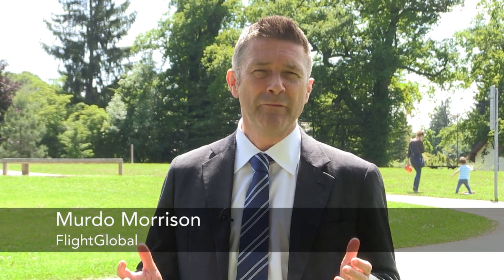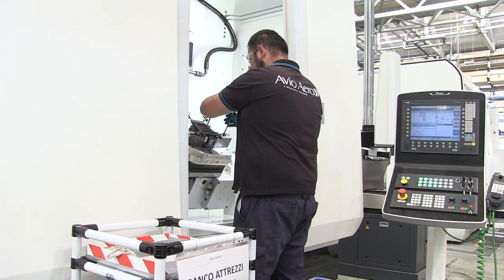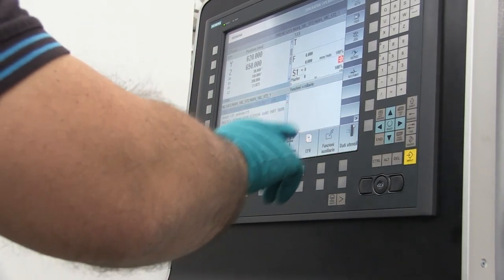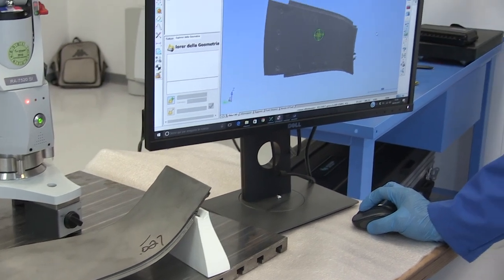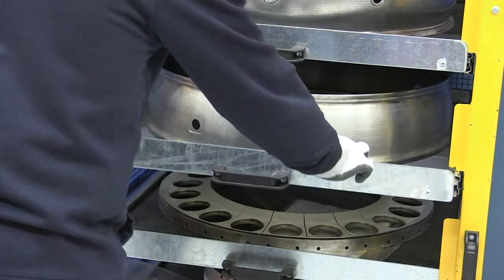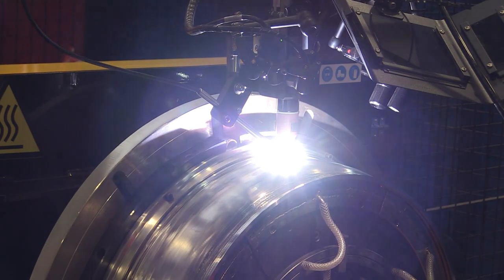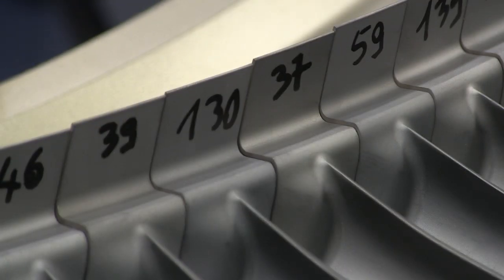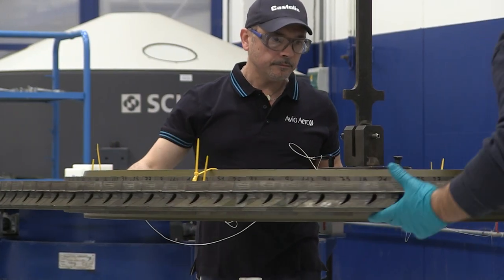Avio Aero: A nerve-centre for new technologies